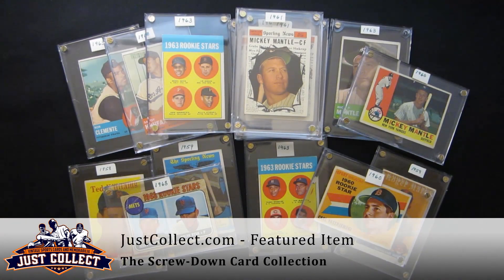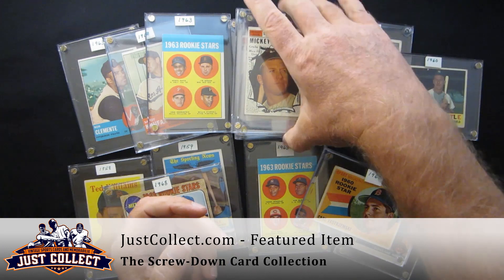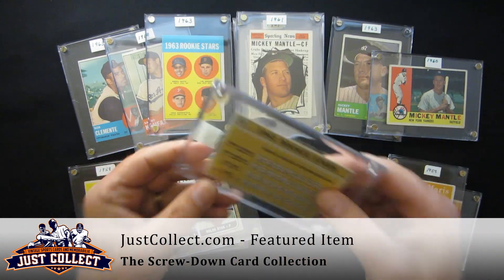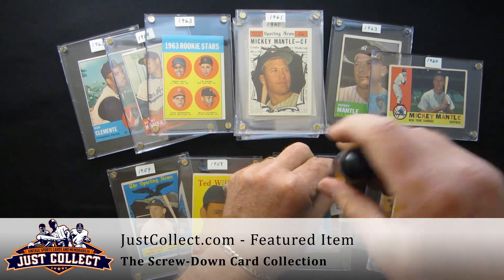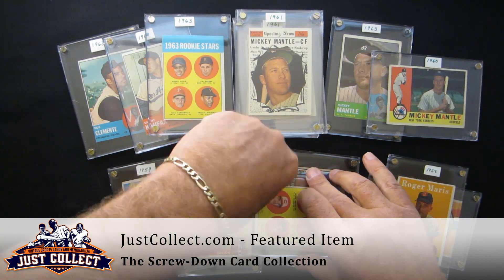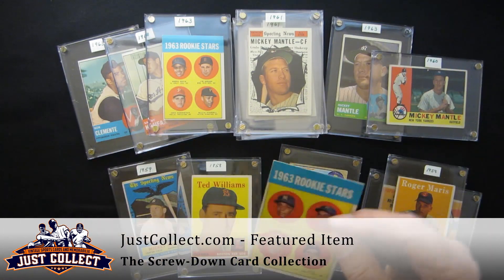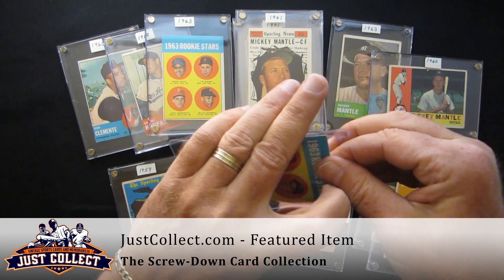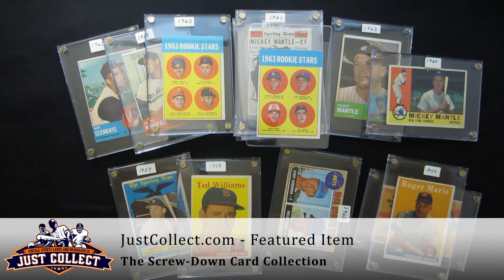The Screw Down Collection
A portion of a recent collection purchased by Just Collect.